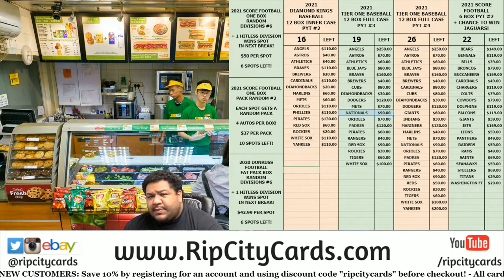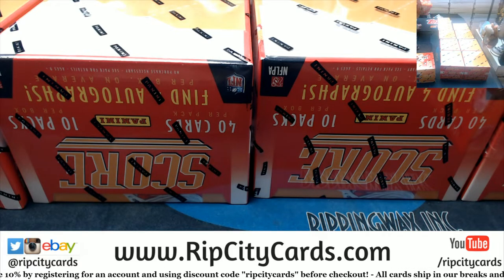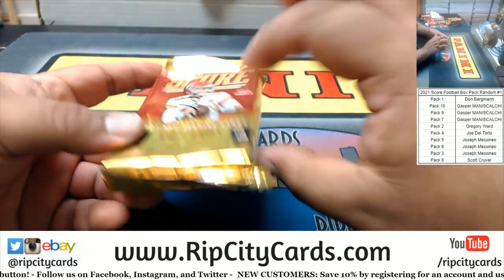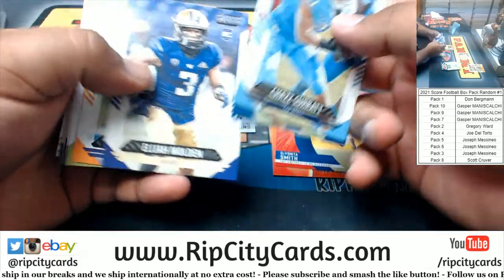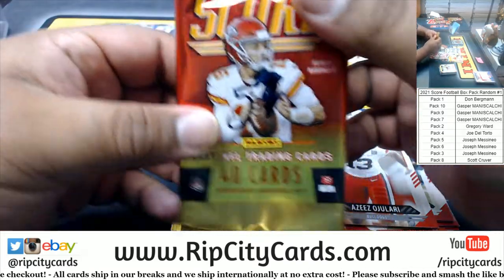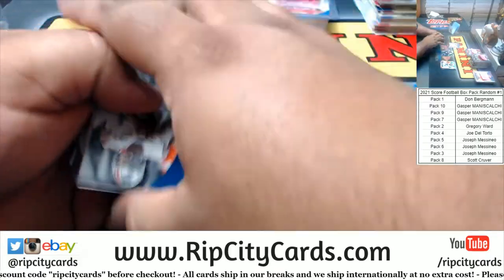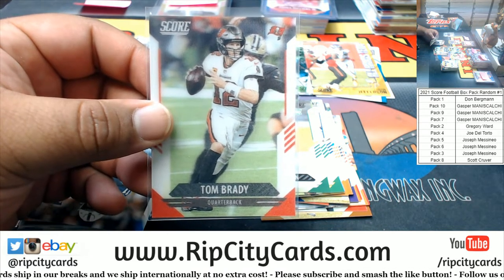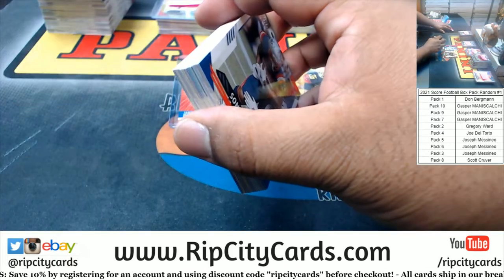2021 Score Football Box Pack Random #1